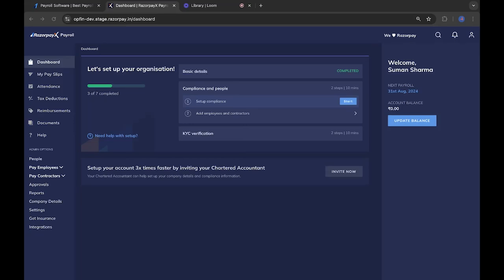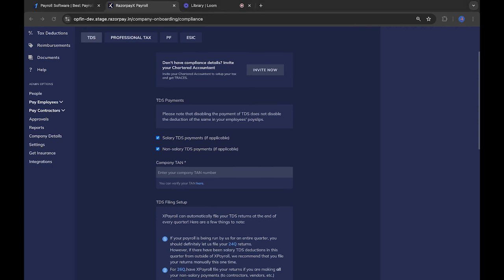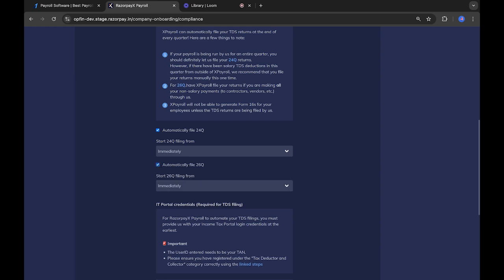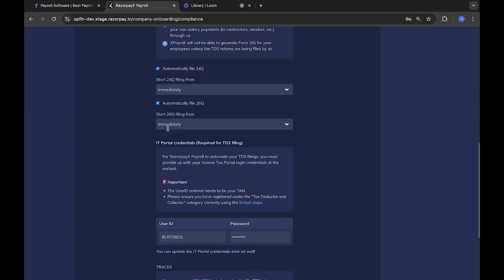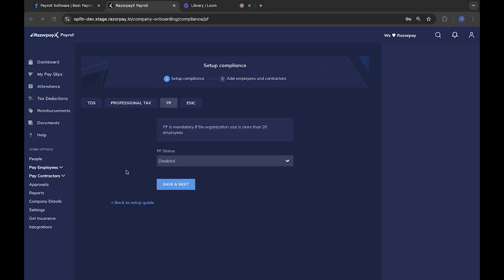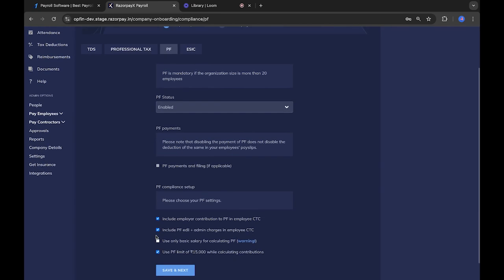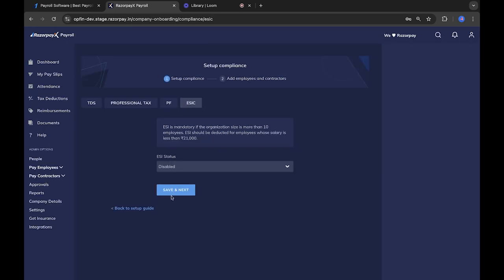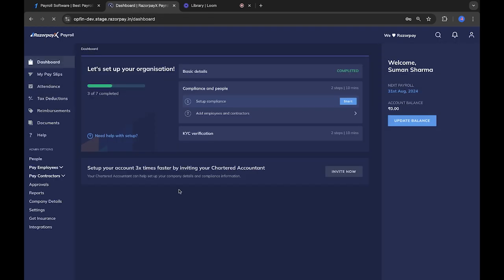RazorpayX Payroll Account Set Up | Compliance Setup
In this video, you'll learn how to set up compliance policies for RazorpayX Payroll to ensure smooth payroll management. Key areas covered include:

- Professional Tax: Select your employees' state (e.g., Karnataka) and input login credentials for tax filing.
- Provident Fund (PF): Mandatory for organizations with 20+ full-time employees. Enable PF status and update details (RazorpayX doesn't support PF registration/automation currently).
- Employee State Insurance (ESIC): For employees earning less than ₹21,000 in companies with 10+ employees. Input ESIC credentials for automated filing and payments.
- Tax Deducted at Source (TDS): Enter your company’s TAN, user ID (TAN number), and password for TDS setup. Covers 24Q (salaries) and 26Q (other payments).
- Traces: Required for TDS returns and downloading Forms 16/16A. Input Traces login credentials.
This setup ensures timely tax collection, legal compliance, and accurate payroll management.